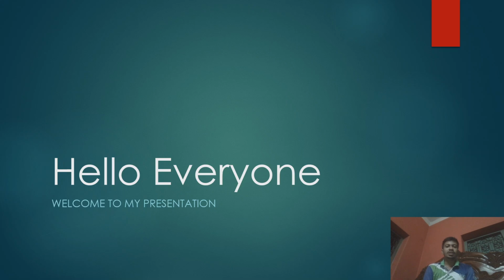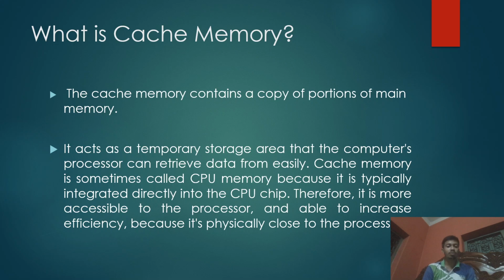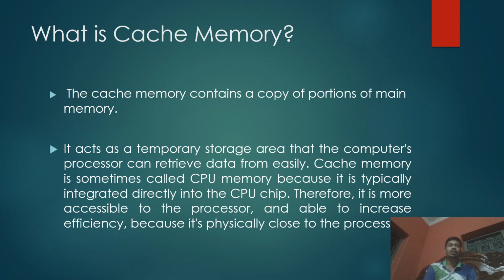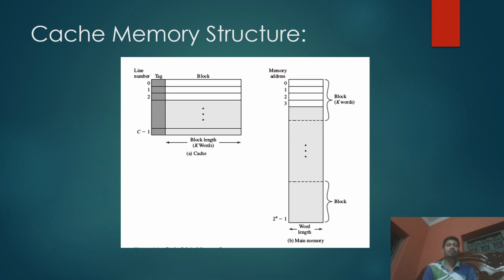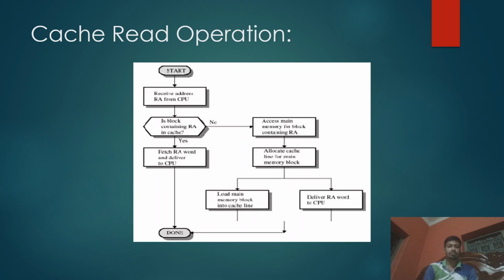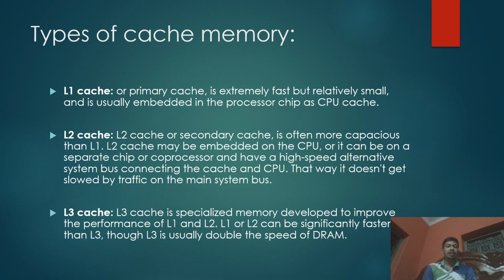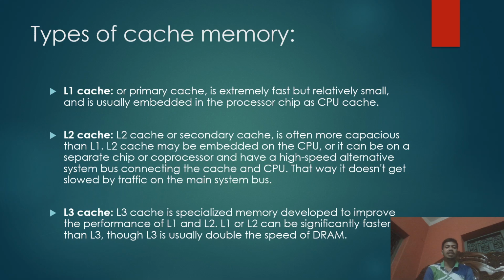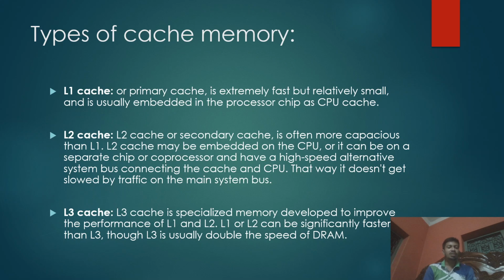Presentation on Cache Memory